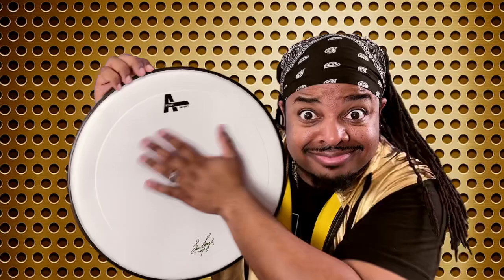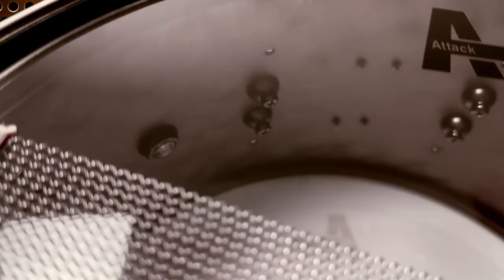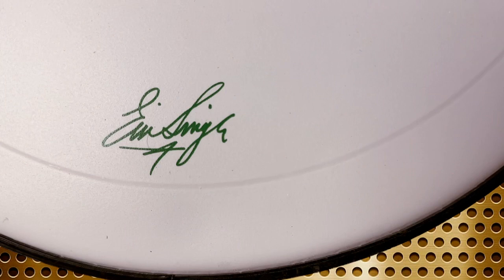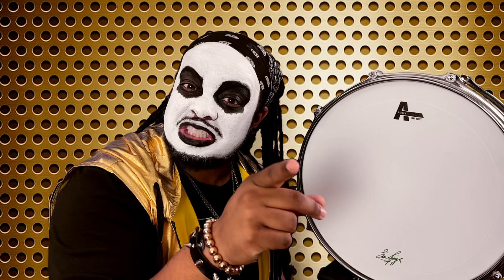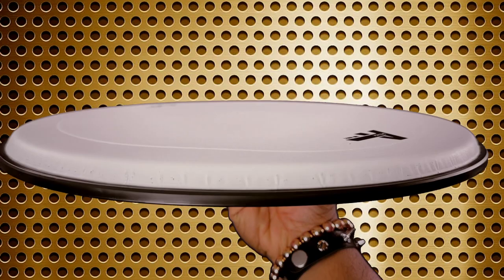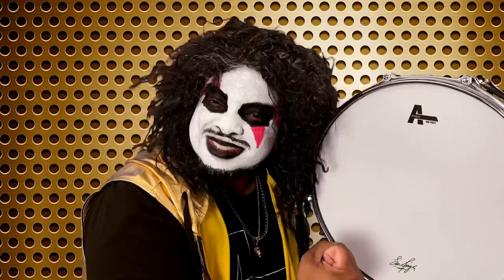Eric Singer Signature Attack Drumheads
Maestro Robinson having some fun introducing the Eric Singer Signature Attack Drumheads